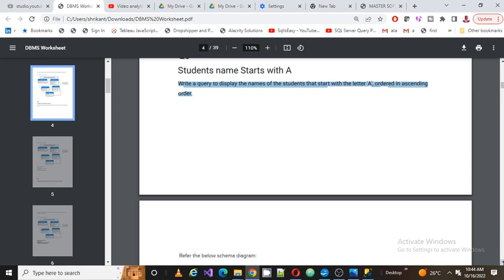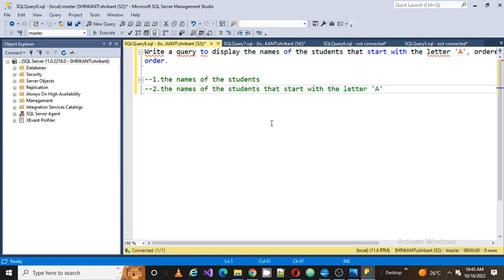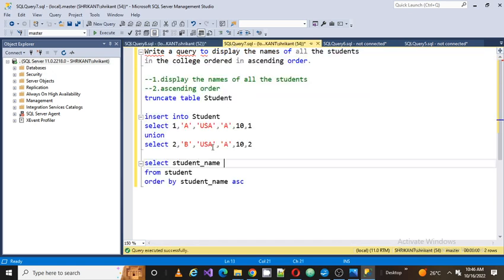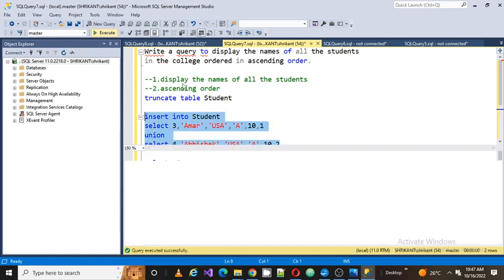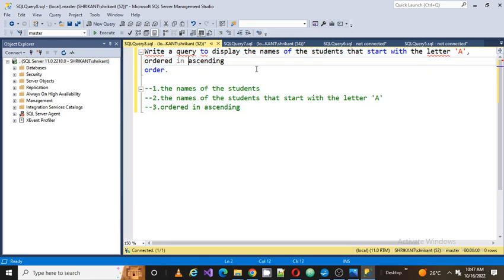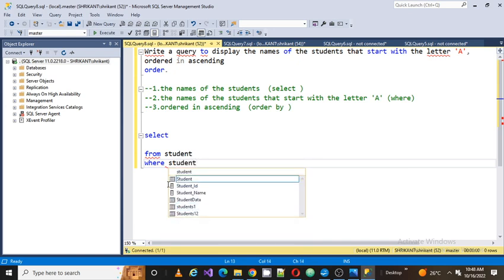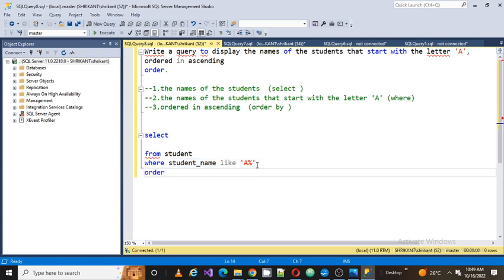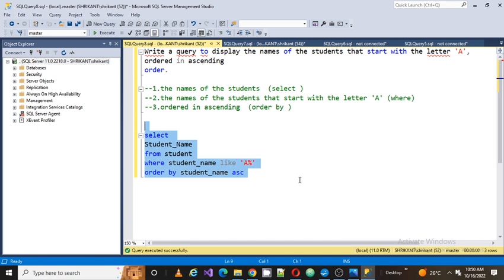Question 5||Name of the students that start with the letter 'A', ordered in ascending order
Write a query to display the names of the students that start with the letter 'A', ordered in ascending
order